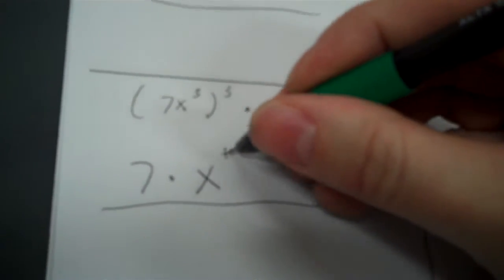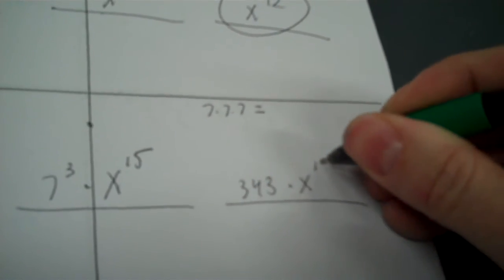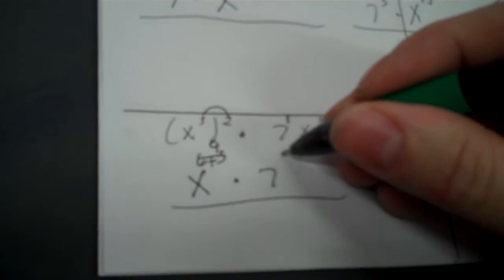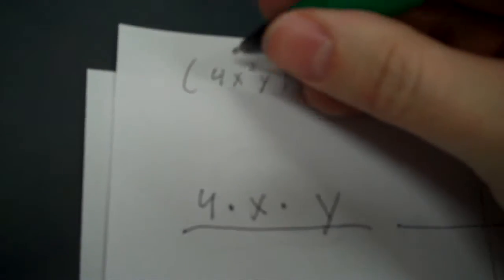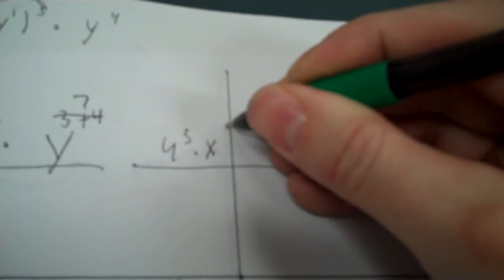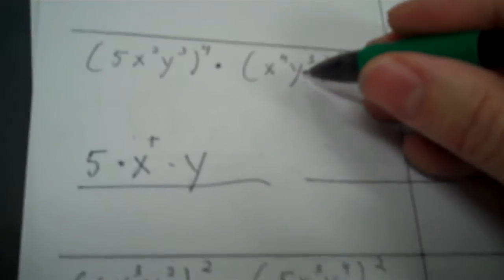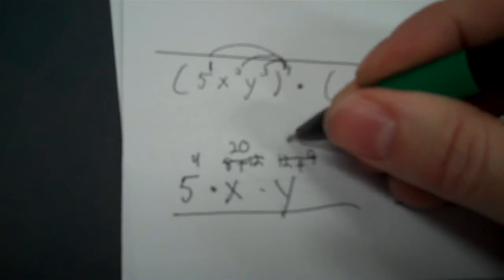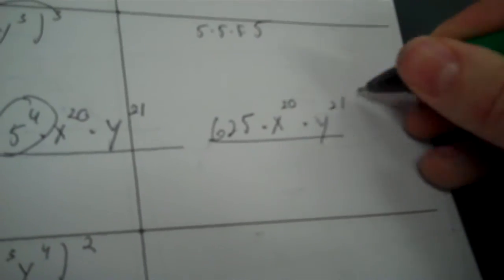EA 2 3 3